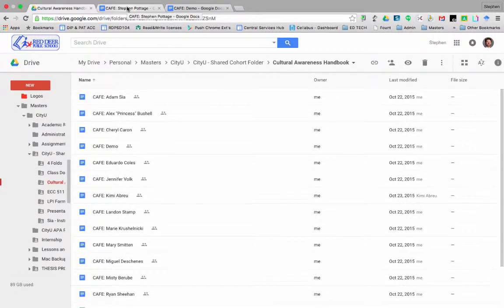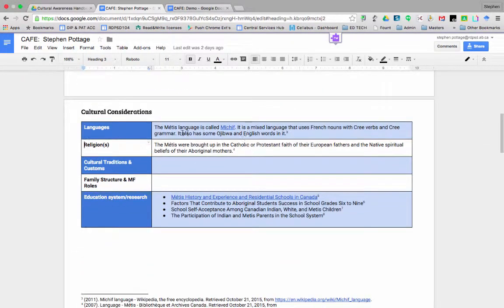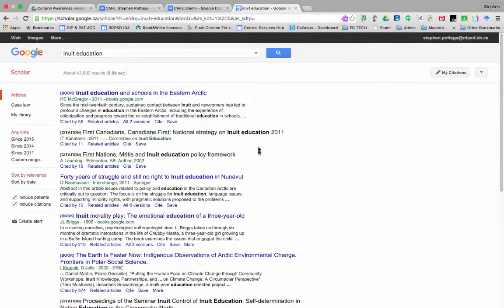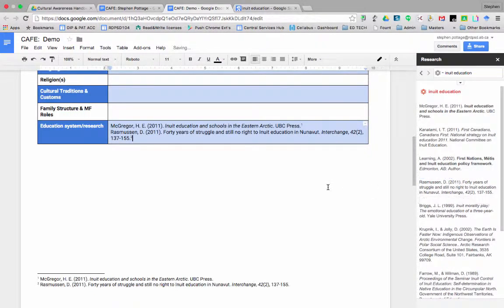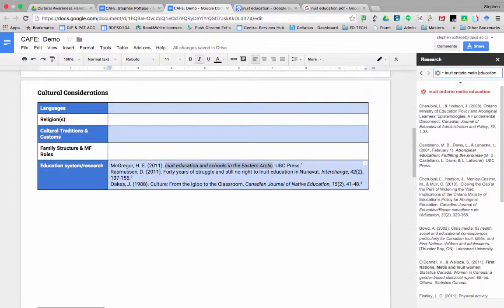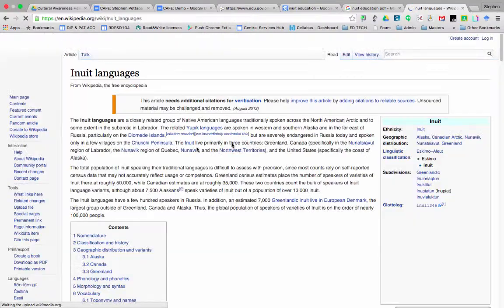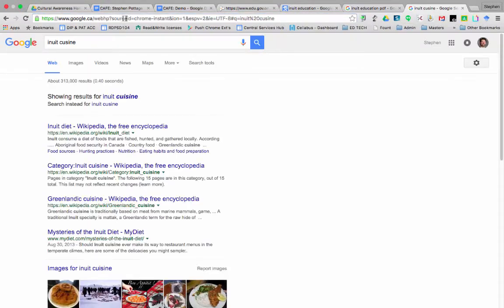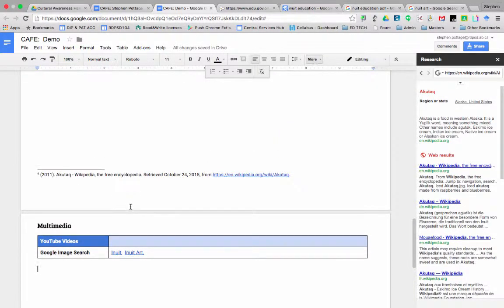Red Deer CityU Cultural Handbook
Brief overview of the template.